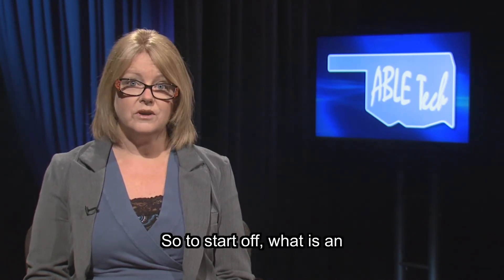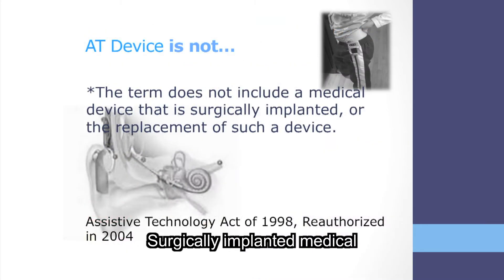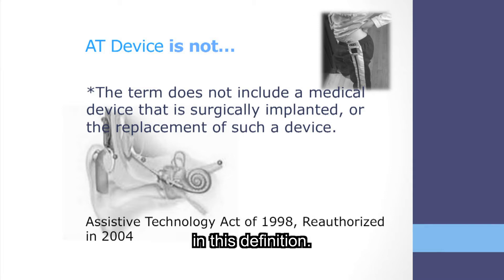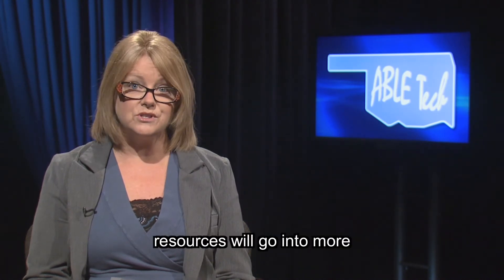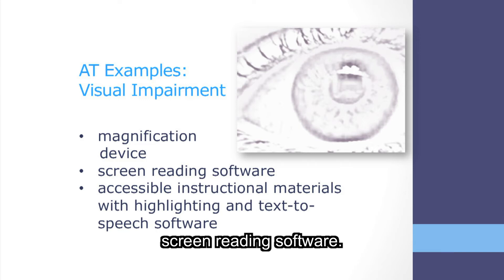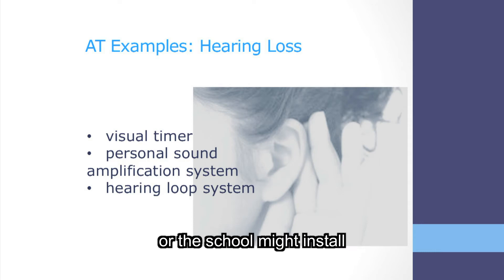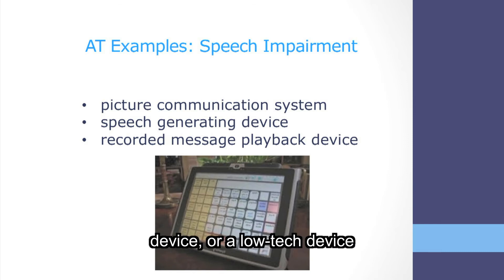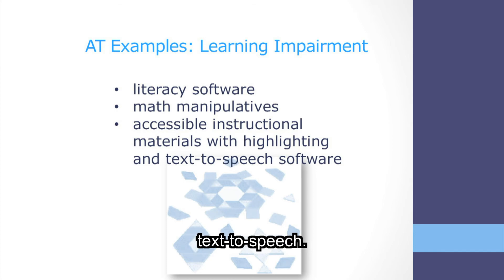Assistive Technology 101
Oklahoma ABLE Tech provides an overview of Assistive Technology categories including definitions and types of AT students often need.